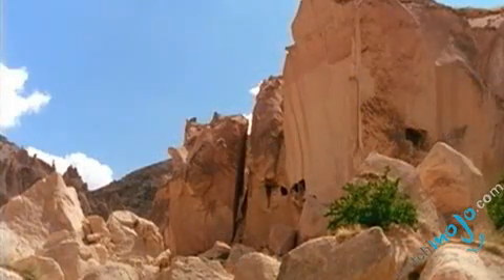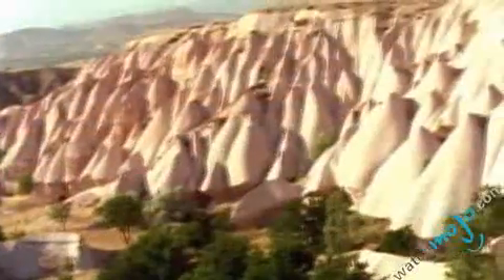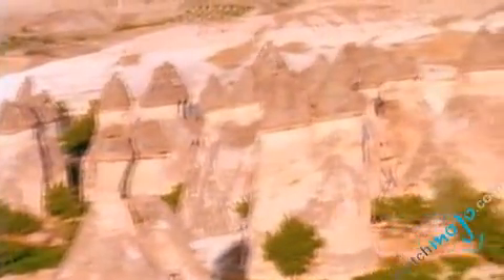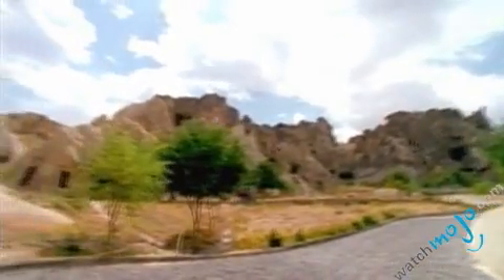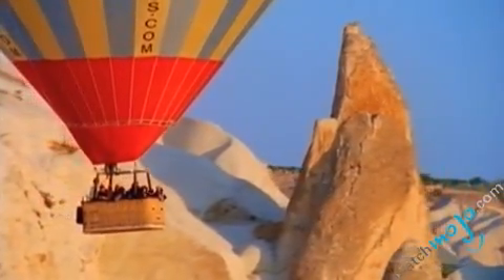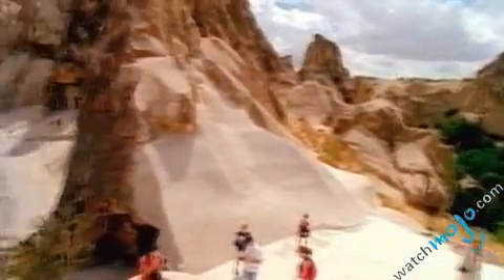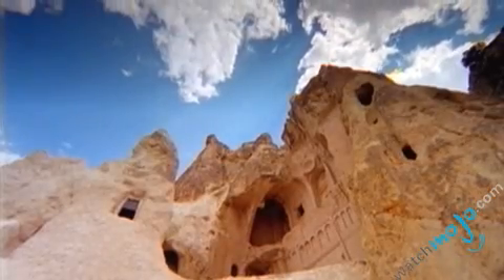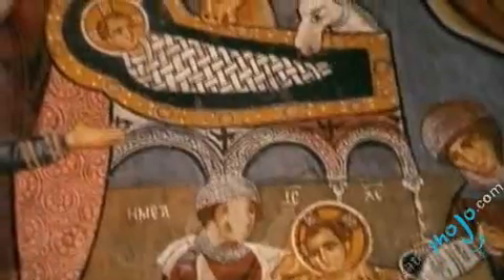Travel Guide - Cappadocia, Turkey